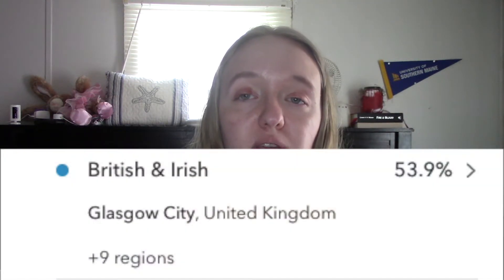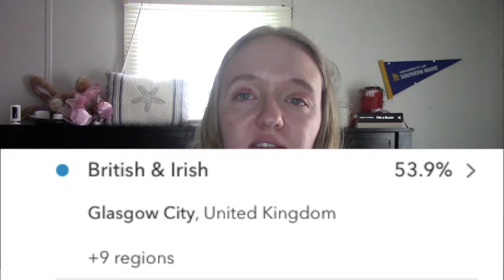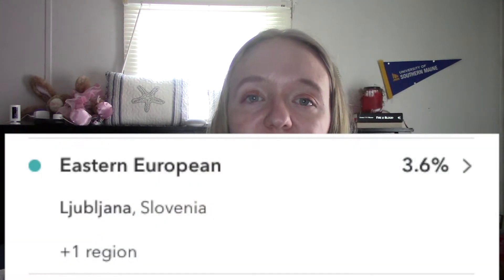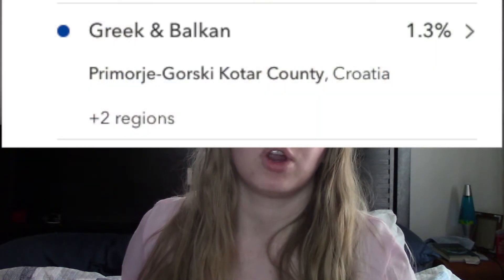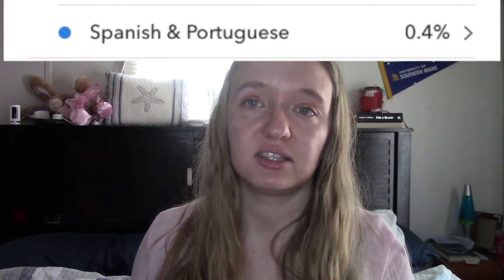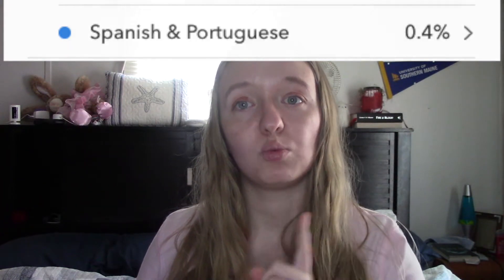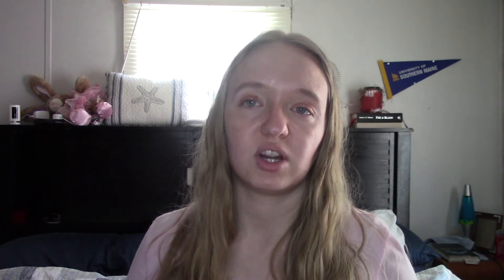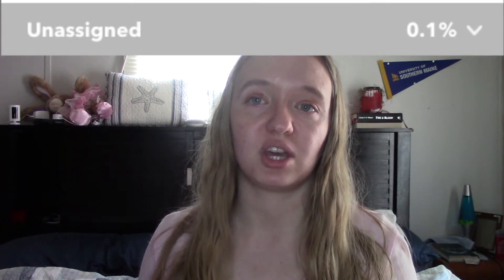It Changed Again! | 23AndMe Ancestry Update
In this video, I talk about the changes that were made to my ancestry report in the most recent update of 23AndMe! (This video is NOT sponsored)